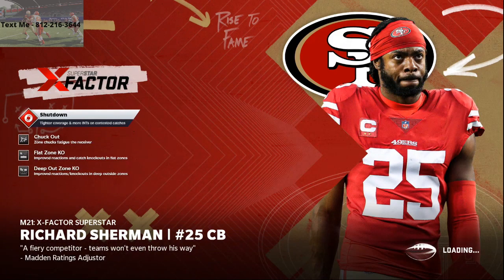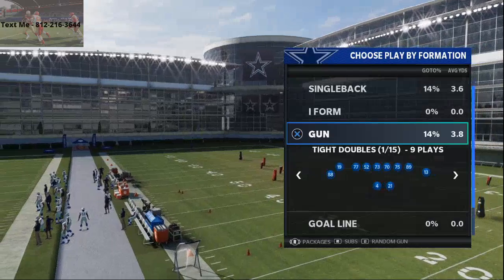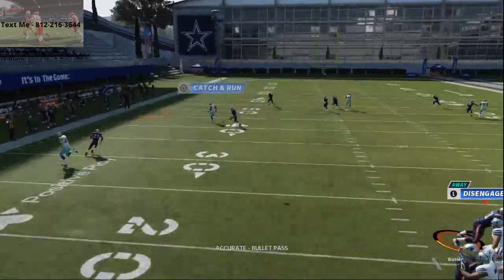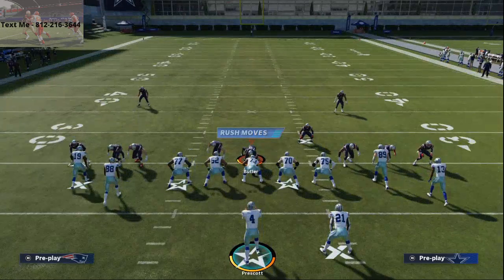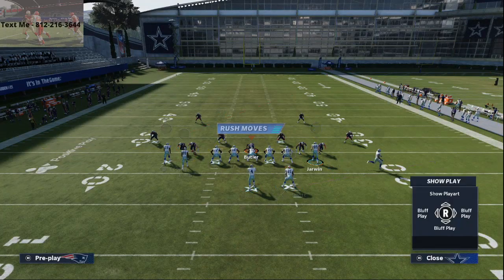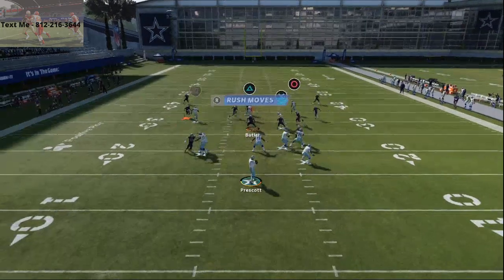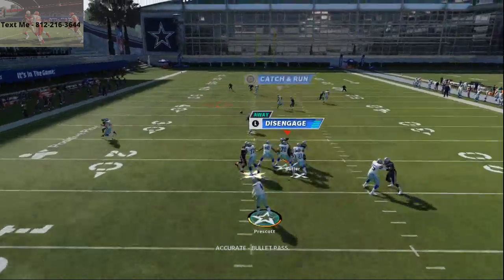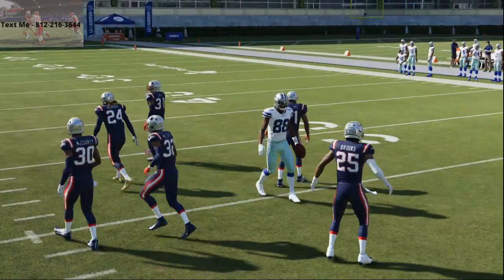How to Beat Man Defense| This Passing Play Will Help You Beat Man to Man Coverage in Madden 21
Rams PB
Gun Tight Flex - PA Post Shot